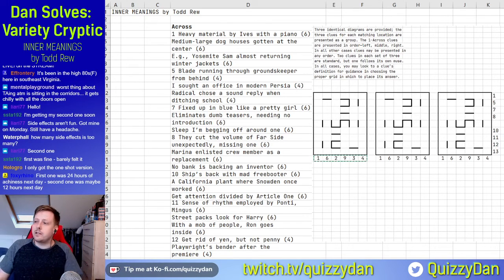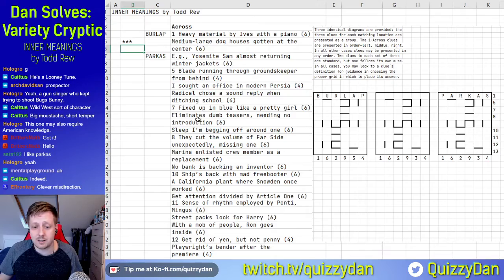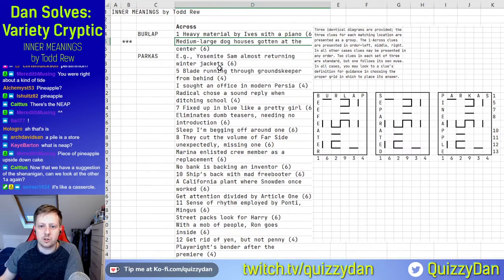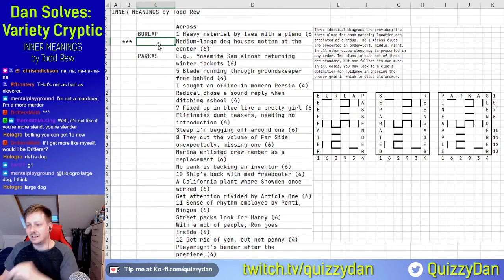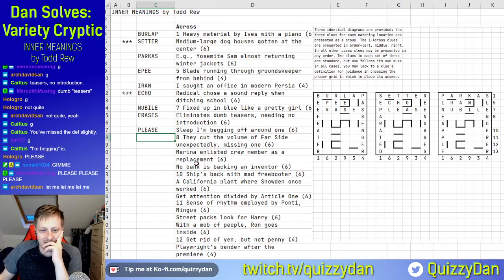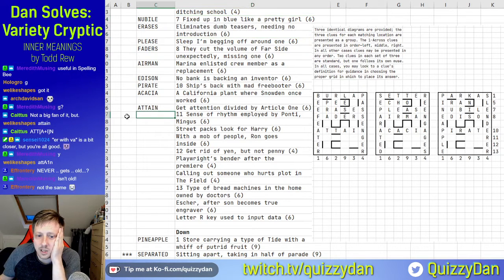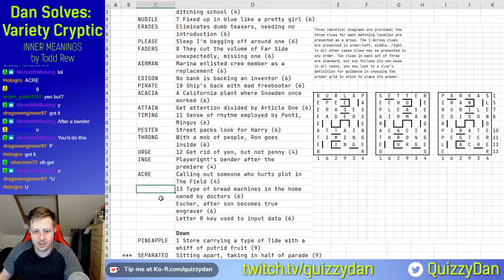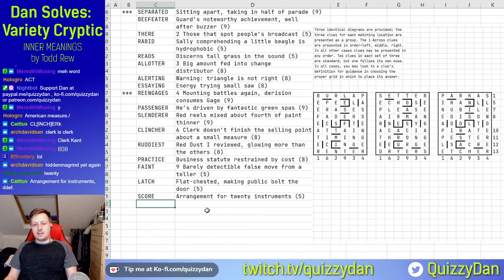Variety Cryptic Crossword: Inner Meanings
Crossword: Inner Meanings by Todd Rew